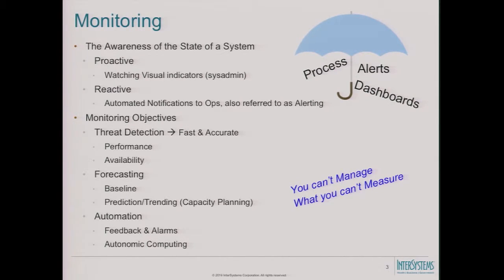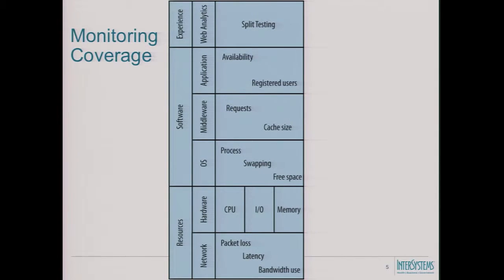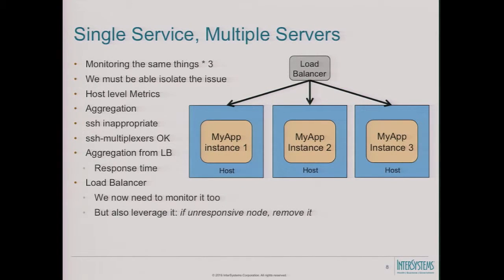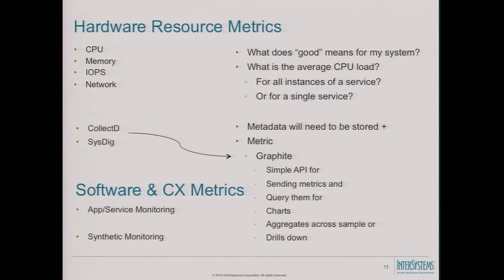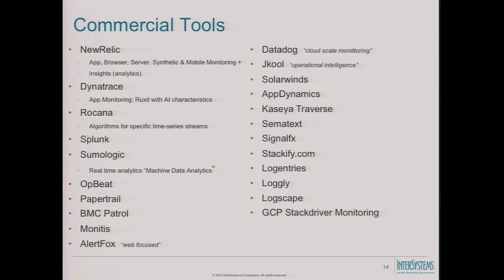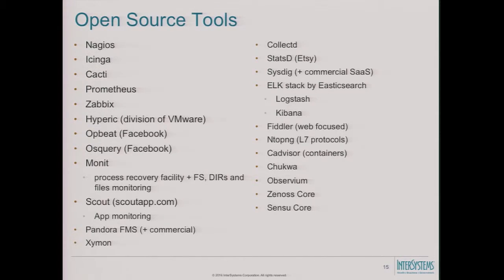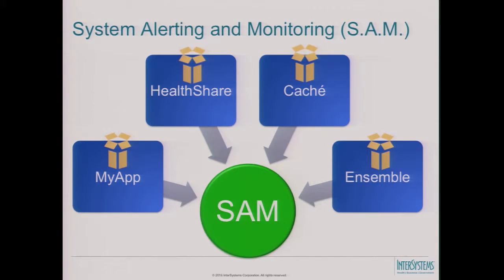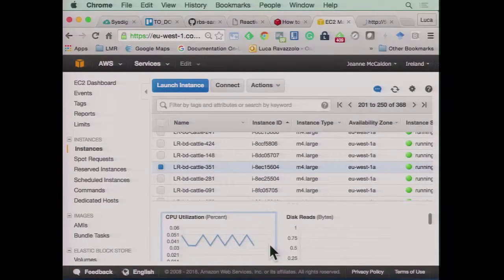Managing and Monitoring Clusters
Track the status and performance of clustered environments